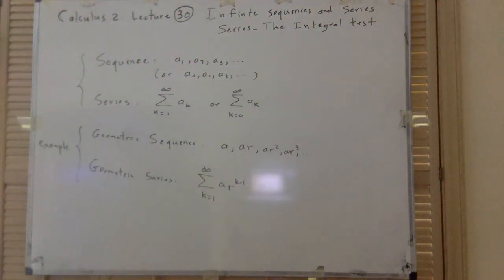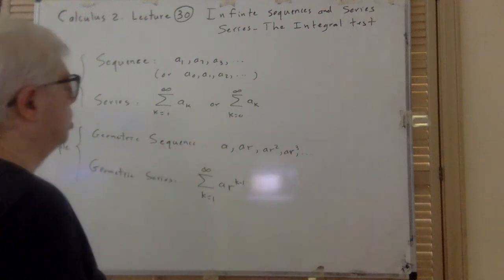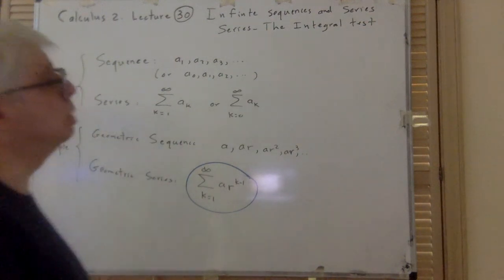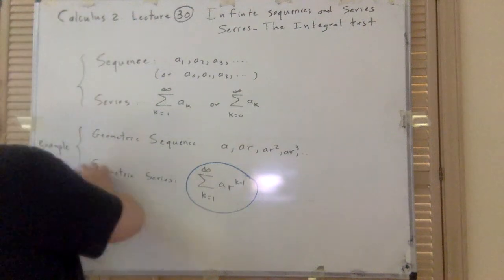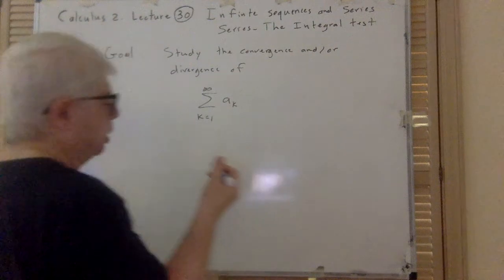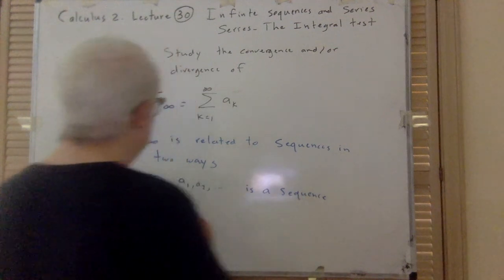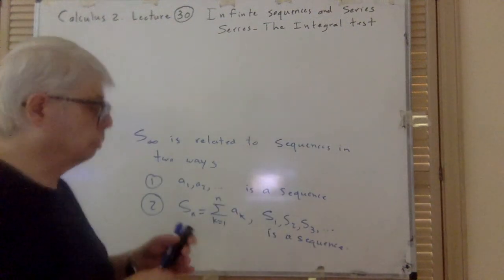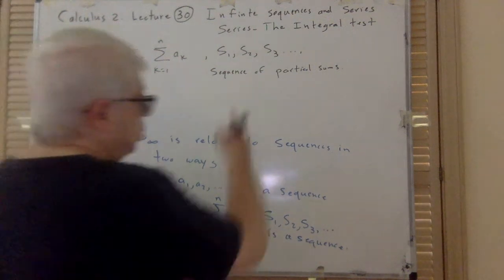Lecture 30 Sequences and Series Series The Integral Test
Calculus 2. Infinite Sequences and Series. Series. The Integral Test.